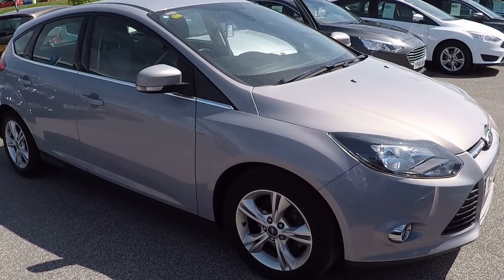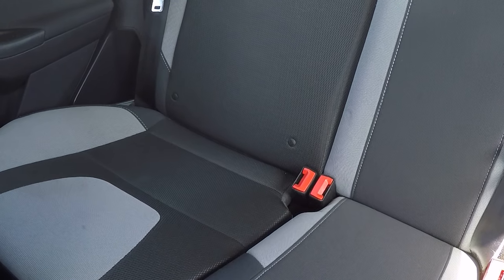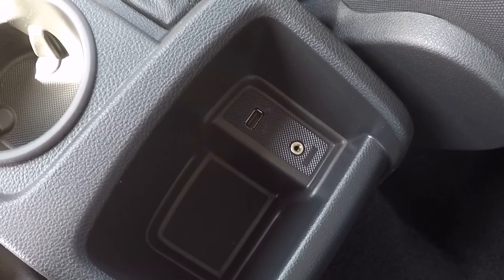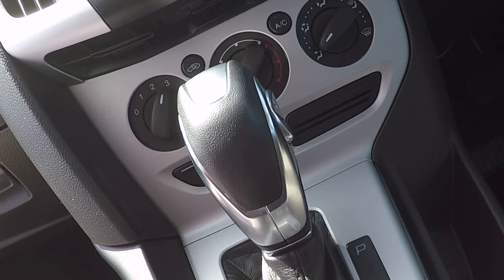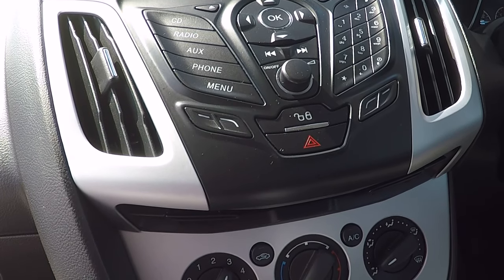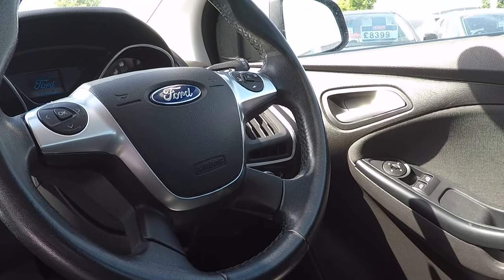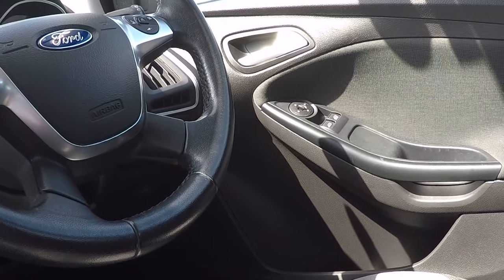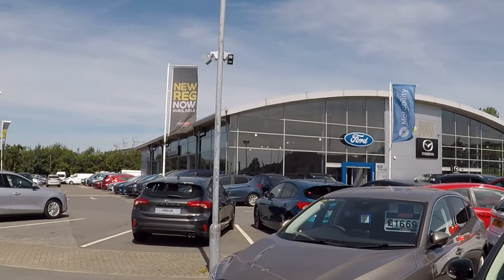BX14XFL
Just arrived on site, this automatic Focus is in excellent condition inside and out. Serviced 7K, 14K, 23K,  and 31K * Perfecrt sized family automatic with spacious boot *Bluetooth with media streaming and voice command *Heated windscreen * Air conditioning * ISOFIX child safety * USB & AUX  *
Here at Perrys Mansfield, we understand how important your car is to you, and how replacing it with another one can be a daunting experience! That is why we offer a friendly, professional and pressure free environment for you to choose your next car - DON’T JUST TAKE OUR WORD FOR IT – READ OUR CUSTOMER REVIEWS !! ** We meticulously track the live market daily to ensure we offer you the very best value in the region ** WE WANT YOUR PX !! - The Part Exchange Of Your Old Vehicle Is Always Welcome On Any Car We Have In Stock ** Don't live local? We can value your car over the phone to make your visit with us a 'one stop shop' - drive to us in your old car and drive away in your new one!! ** Travelling by public transport? Let us know and we’ll pick you up from Mansfield train station, or even East Midlands Airport! ** All of our cars come with a minimum MOT of 9 months and there will be no less than six months until a service is due ** Call or click now for personalised finance quote ** PERRYS, A FAMILY OWNED BUSINESS - SERVICING YOUR MOTORING NEEDS FOR OVER A CENTURY ** Opening Hours Are Monday To Friday 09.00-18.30 Saturday 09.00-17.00 Sunday 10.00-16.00 **